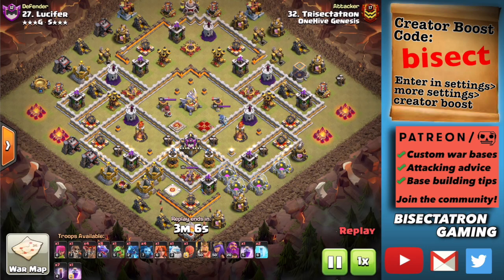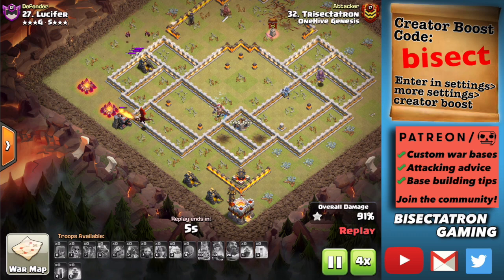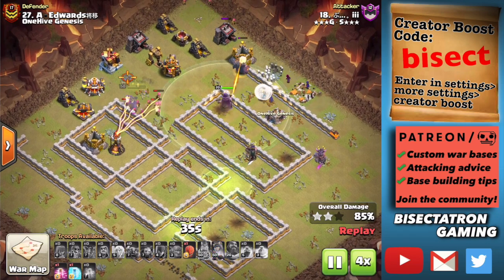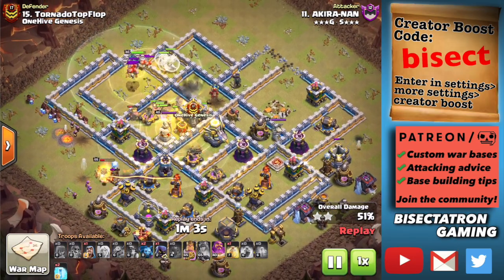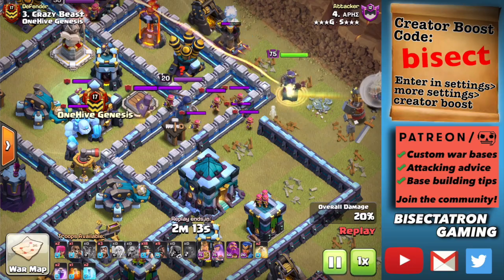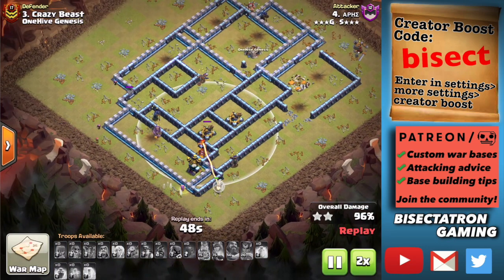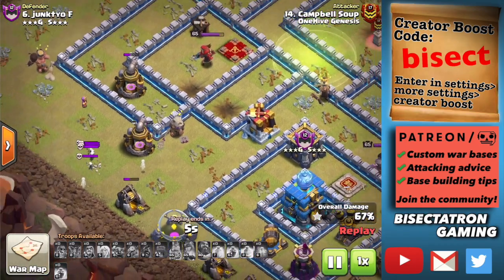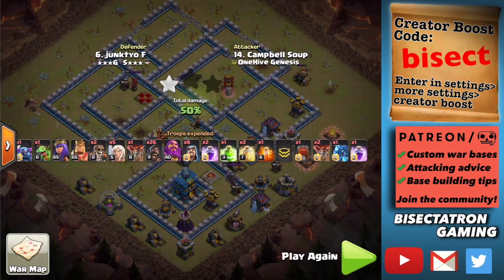HEADHUNTERS in Clan Castle - OP or Bust? (Clash of Clans)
Clash on!